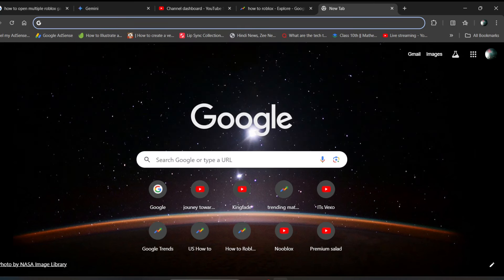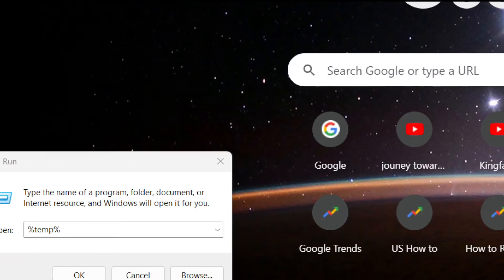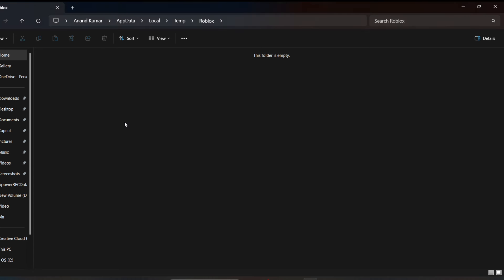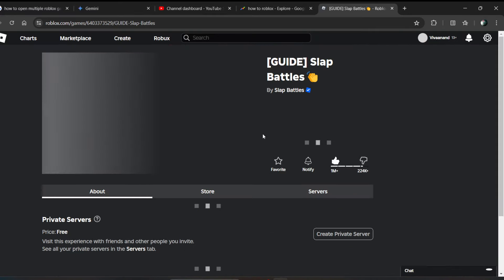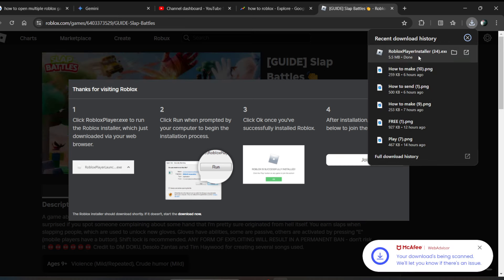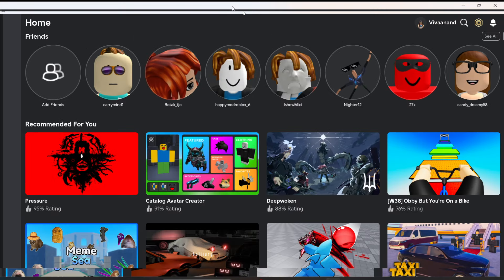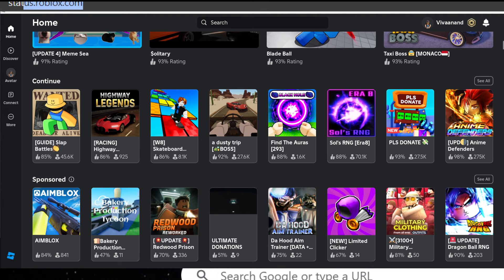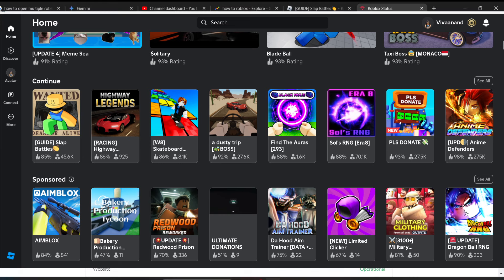How to ACTUALLY FIX If Roblox App Not Launching in 2024! (Easy Methods That Work!)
How to FIX "Roblox is Not Launching" in 2024!
How to FIX Roblox Not Launching in 2024! (Easy Methods That Work!)

Quesnly